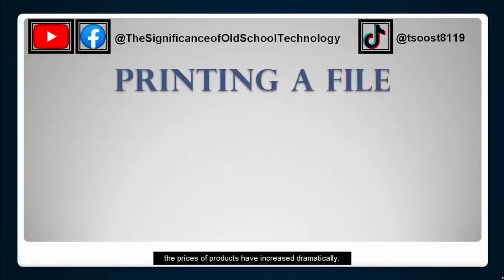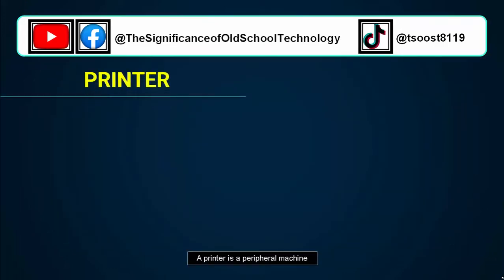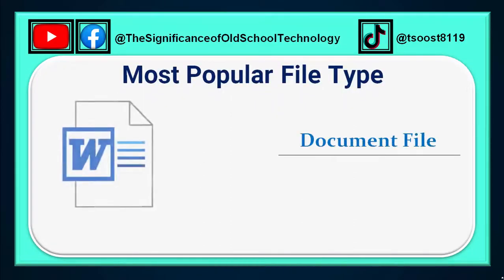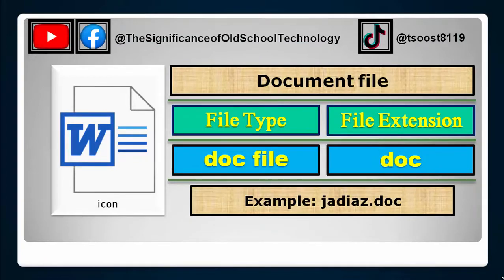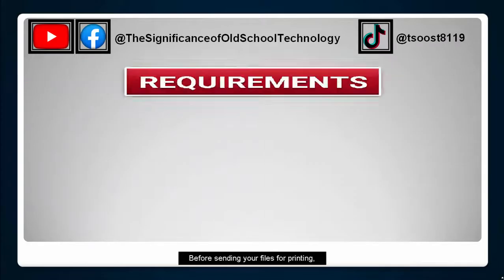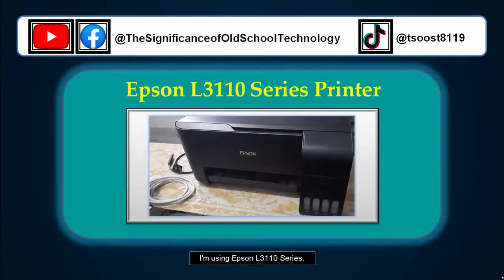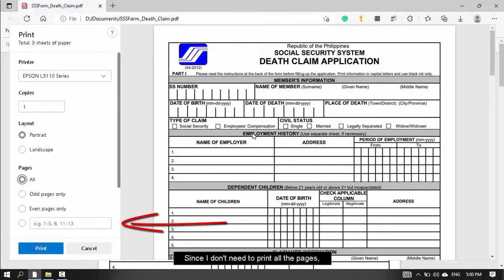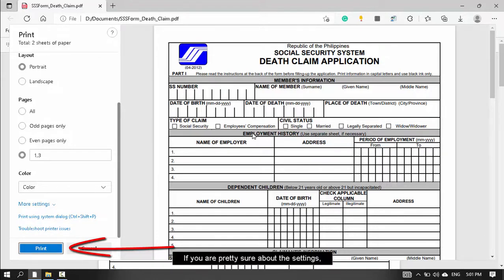Printing a File ft. EPSON L3110 Series & PDF File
This video will help you how to print a file.

For more Microsoft Office 2007 Service Pack 3 tips, click the following URL below: